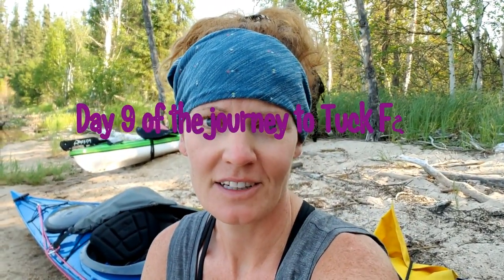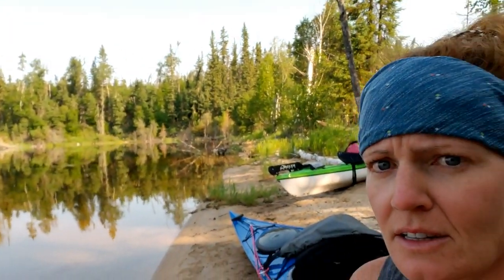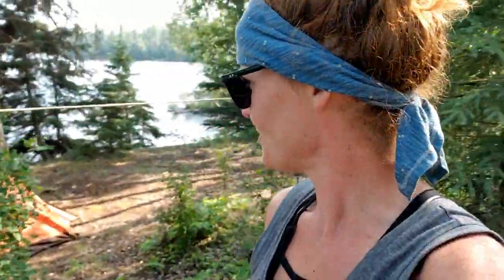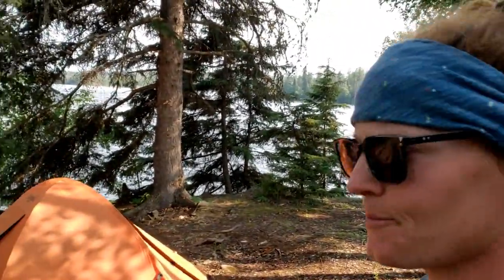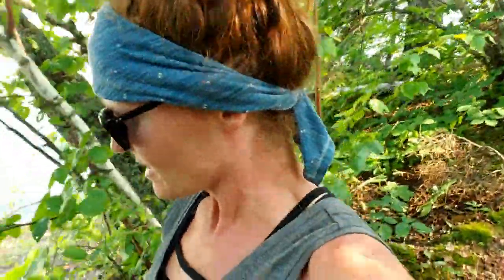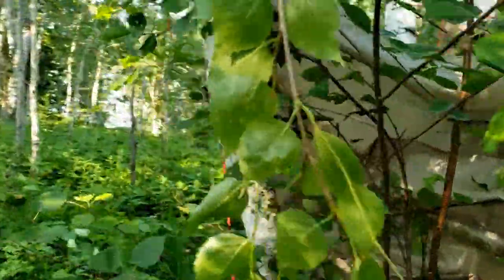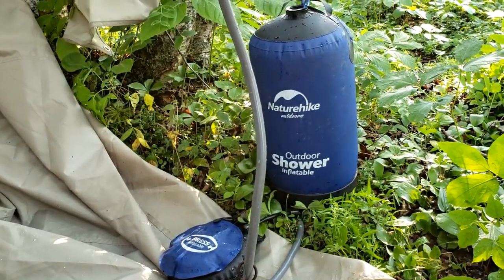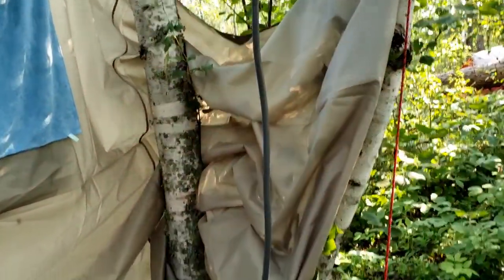Besnard Lake to Tuck Falls (days 9 & 10 featuring sluice falls and surf city)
Wrapping up the end of our 10 day journey to Tuck Falls with some fun in the rapids.  In these last couple days we say goodbye to the glassy waters on Nipew and hello to day 10 where we get to ride some rapids.  We welcomed the rapids hitting us in the face in these hot July temps.

Note- watch to the end to see me ride down surf city!!

We've camped at Sluice Falls a few times now, and the beauty never gets old.    On day 10, surf city is booming again this year.  I always look forward to taking that ride.  I didn't include the three sisters, but I will note the 1st sister was more fun this year than in the past, due to the high water flow.  We planned on possibly running staircase falls, but chickened out.

I hope you enjoyed the journey.

Now to plan the next one!!!

Naturehike shower:

Platypus Water Filter